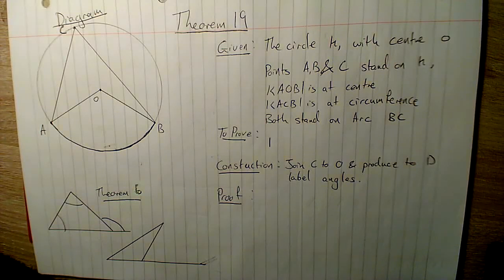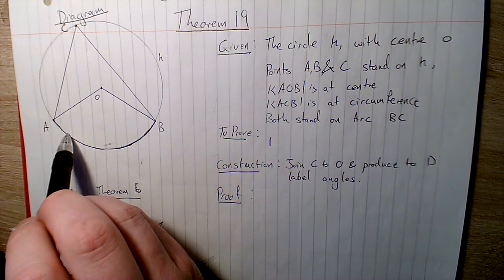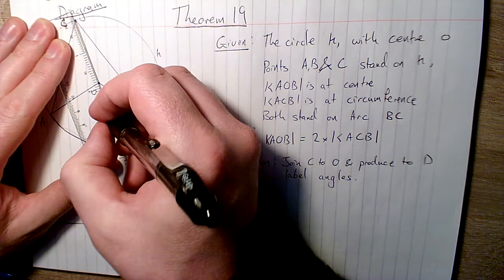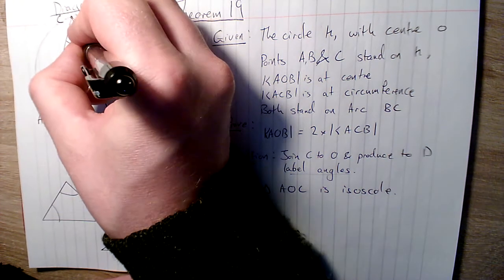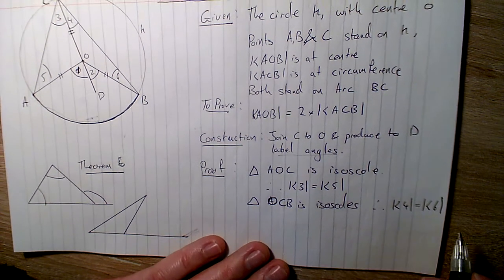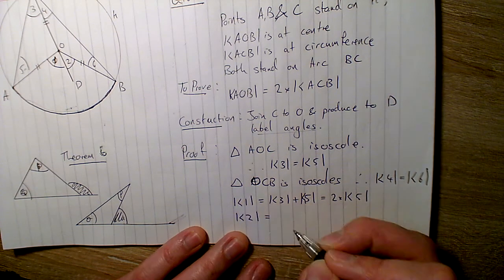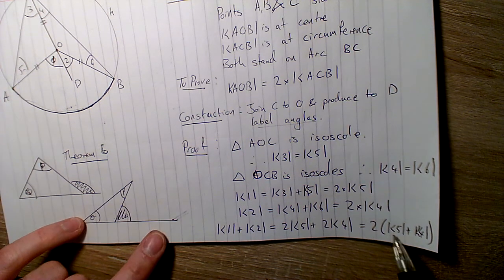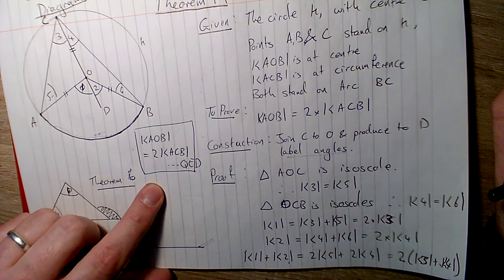Junior Cert Geometry Proof: Therorem 19